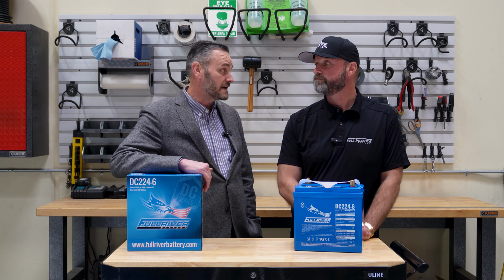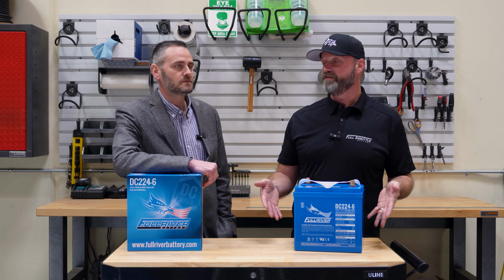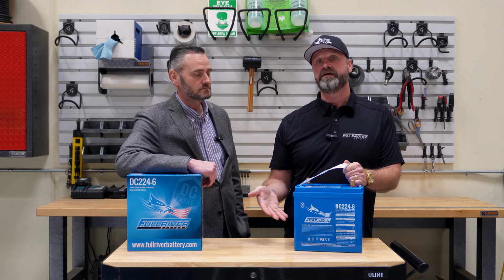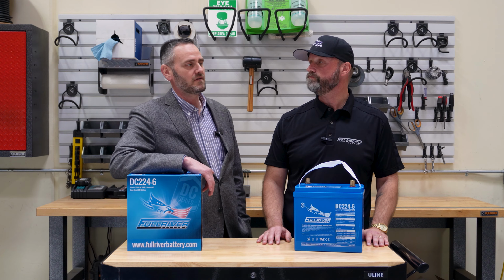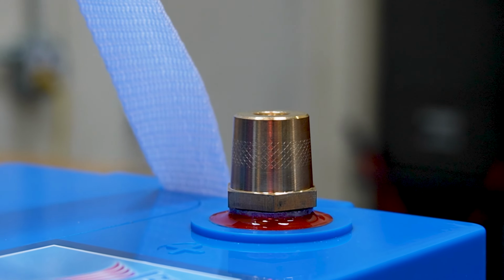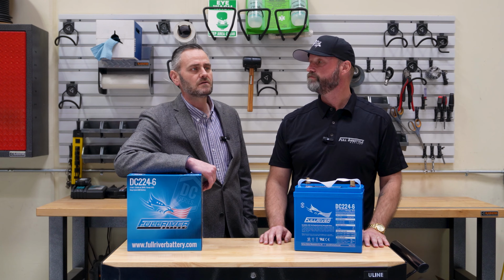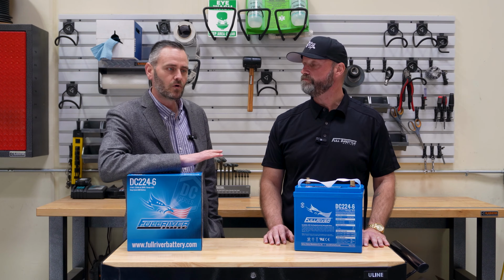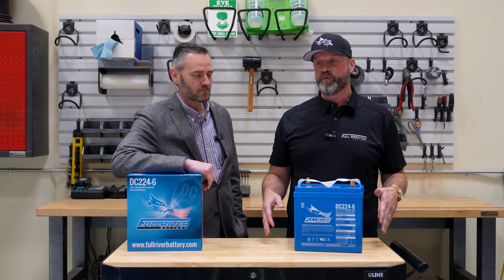Exploring the Fullriver DC224-6: Is AGM Still the Best Choice for Dependability?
In their analysis, Aaron and Ian explore the strengths of the Fullriver DC224-6 Deep Cycle battery. Manufactured in Fullriver's new manufacturing plant, these batteries exhibit remarkable reliability and exceptional cycling capabilities, challenging conventional expectations of battery performance. The combination of cost per cycle and dependability offered by AGM technology remains unparalleled for suitable applications.